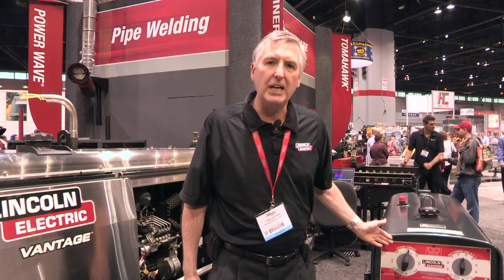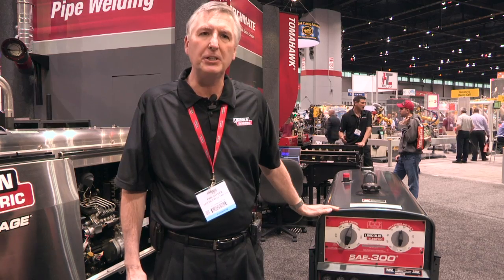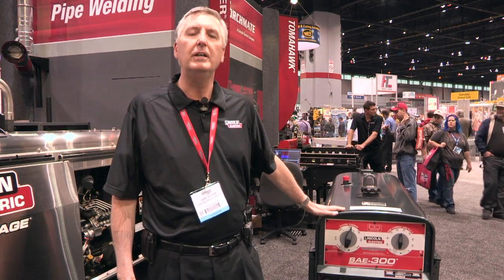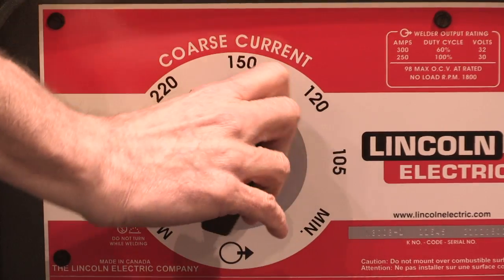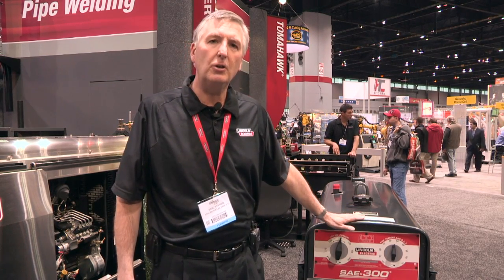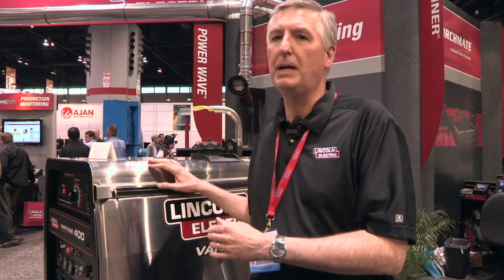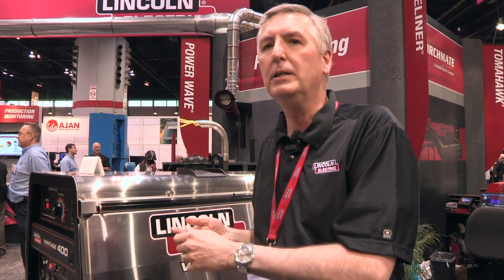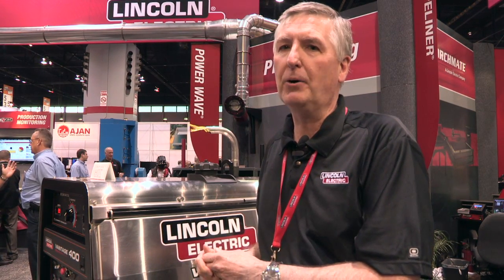FABTECH 2011: Engine Drives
Product manager Eric Snyder explains the features & benefits of our Vantage® 400 and SAE-300® engine driven welders.